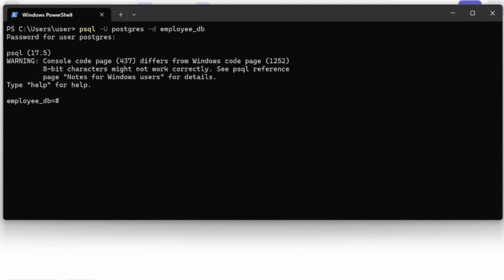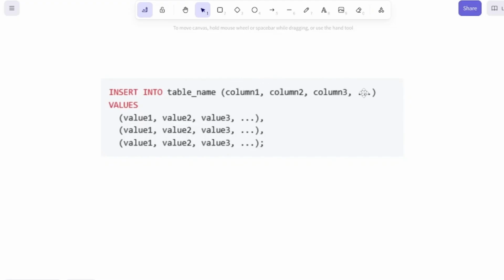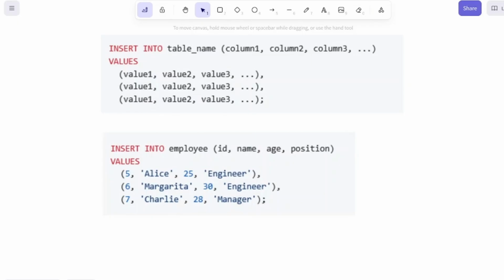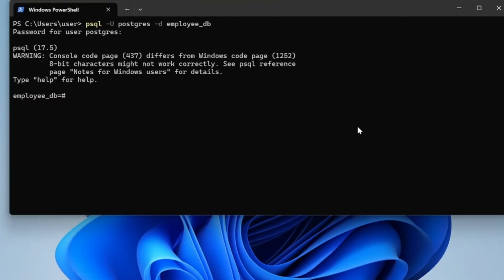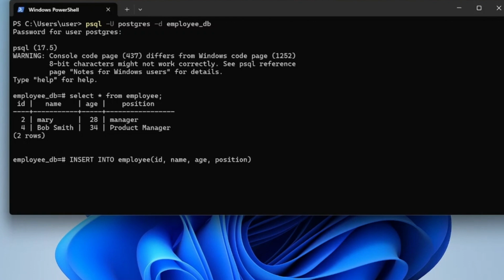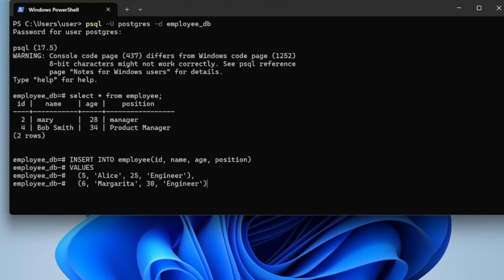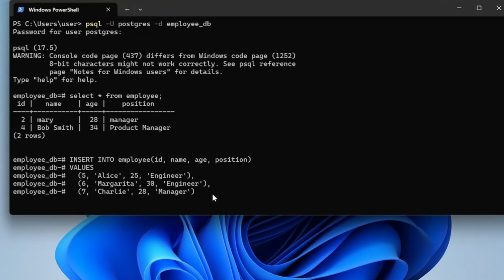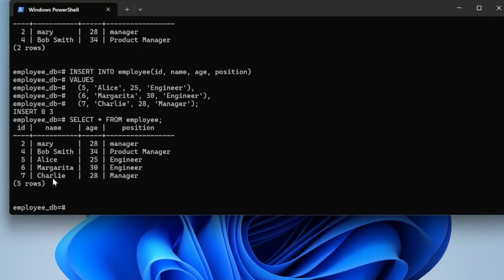How To Insert Multiple Records in a Table - PostgreSQL Tutorial #12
In this video (PostgreSQL Tutorial #12), you'll learn how to insert multiple records into a PostgreSQL table using the INSERT INTO statement. This is a key skill when working with larger datasets or importing multiple rows at once.

What you'll learn:
- Syntax for inserting multiple rows
- Using a single INSERT statement for multiple records
- Best practices for clean and efficient data entry

00:00 - Introduction
00:17 - INSERT INTO Statement Explained
01:53 - Sample Data for Inserting into the Table
02:25 - Explaining the Syntax with Sample Data
03:53 - Inserting Multiple Records into the Table (Terminal Walkthrough)